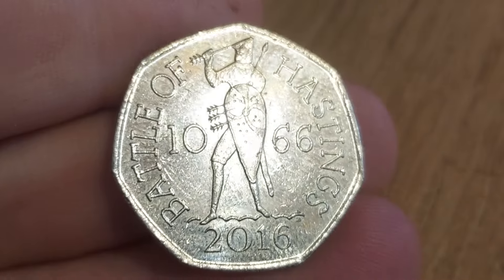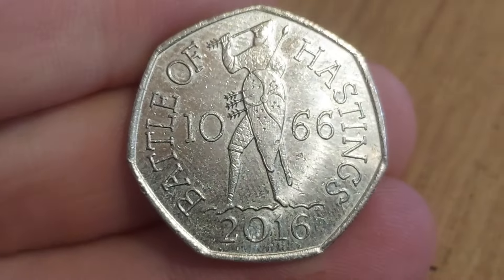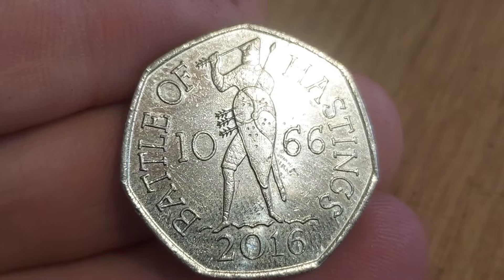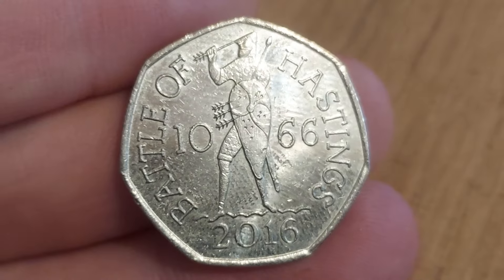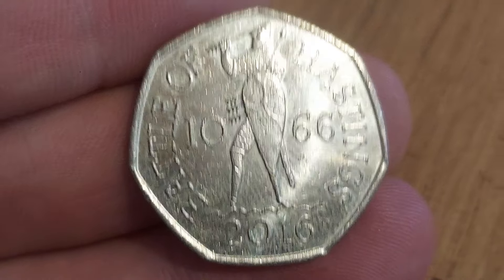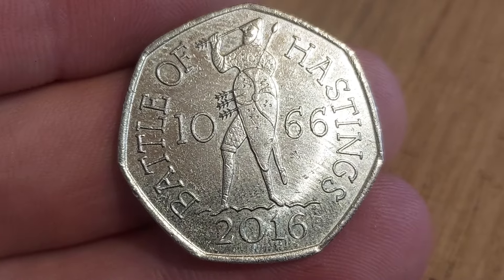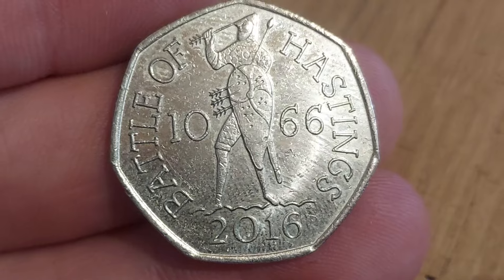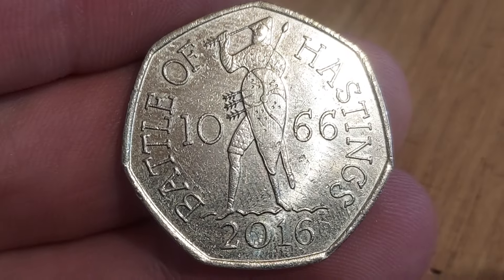2016 50p Coin Find! CHECK YOUR CHANGE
2016 50p Coin Find! CHECK YOUR CHANGE Queen Elizabeth II 2016 50 pence coin find.